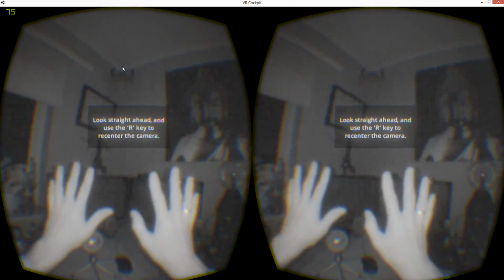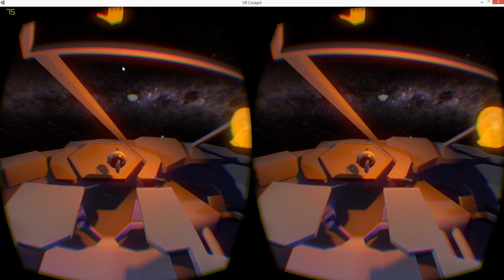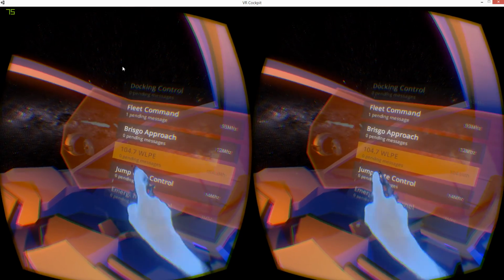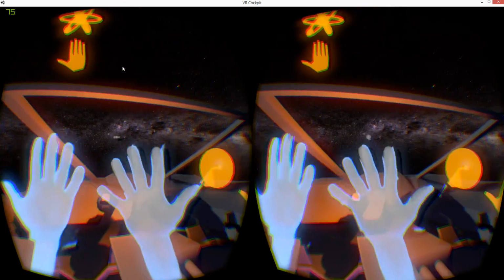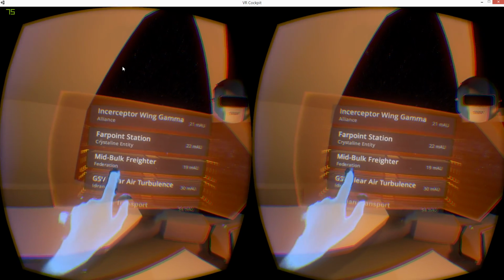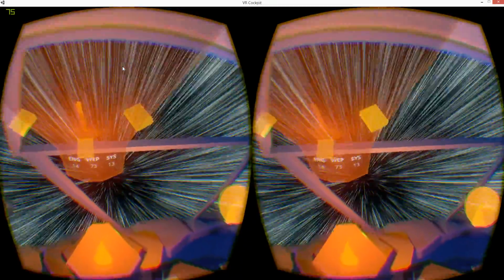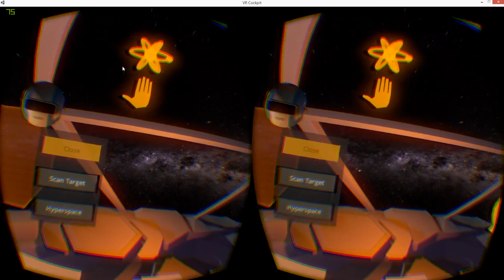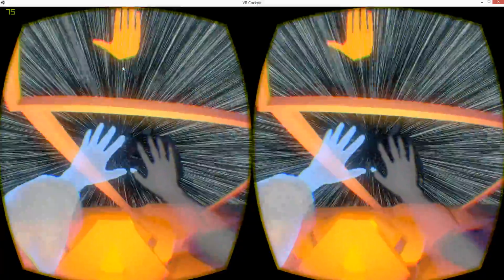Oculus Rift DK2 with Leap Motion: Cockpit VR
Brilliant little VR demo using leap motion and a Starship. She Cannae Take Much More, Captain!
A research project investigating design patterns for hybrid interfaces.